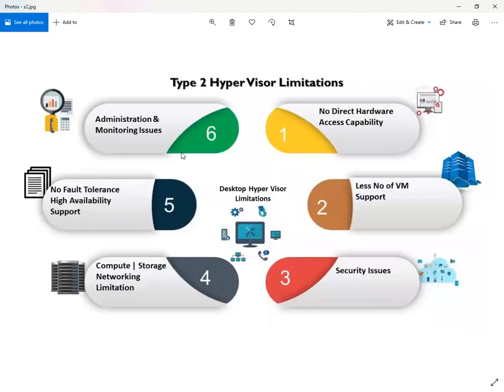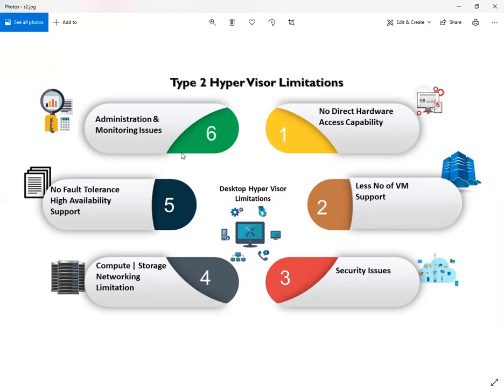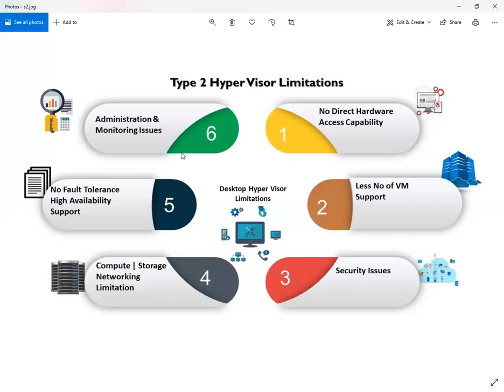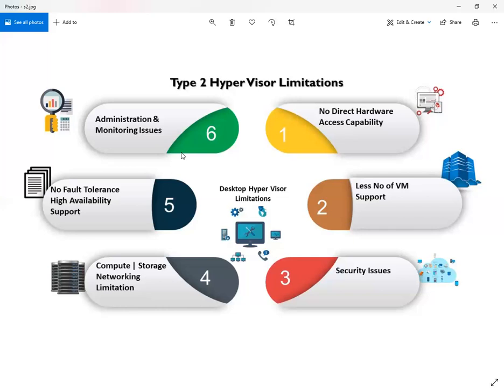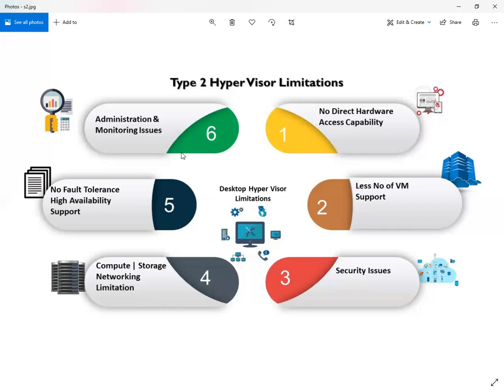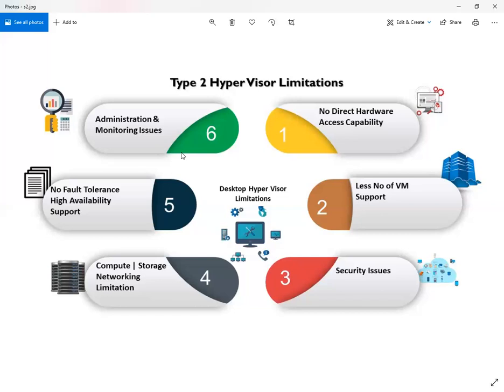6 Type2 Hyper Visor Limitations For Production Infrastructure